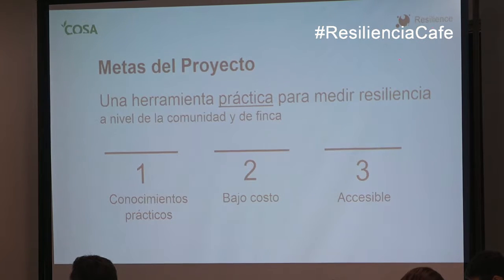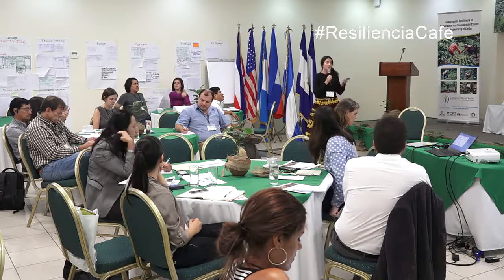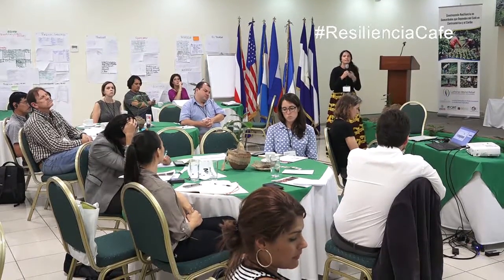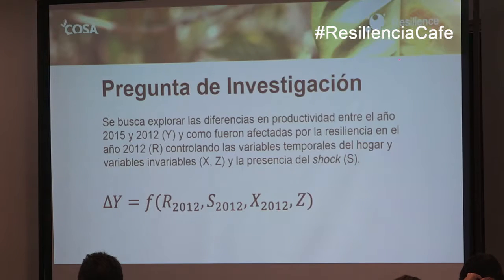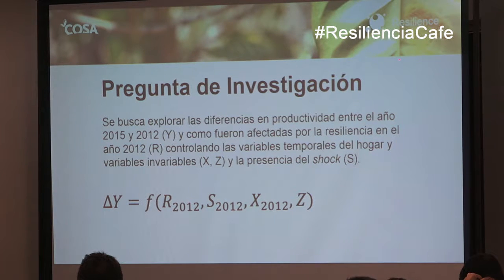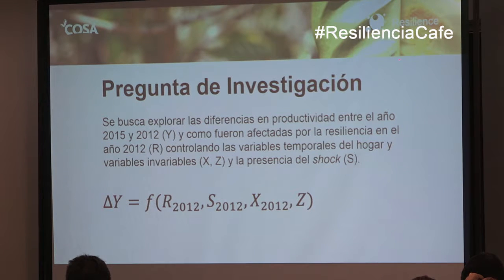09 - Métrica para entender resiliencia - Elena Serfilippi, COSA